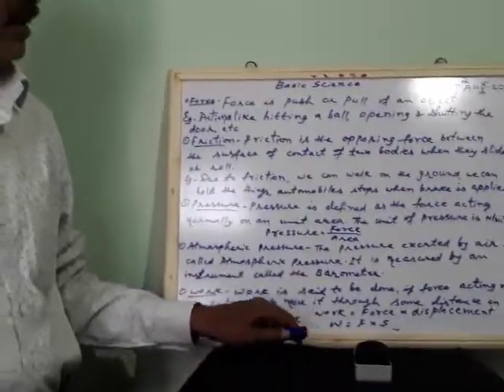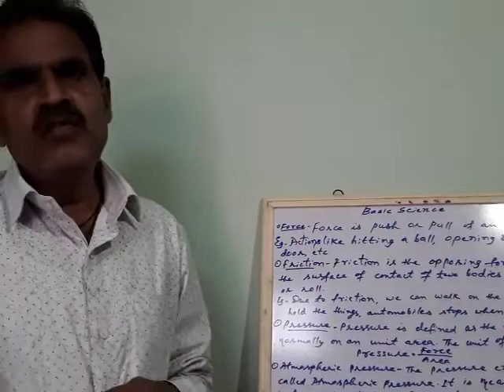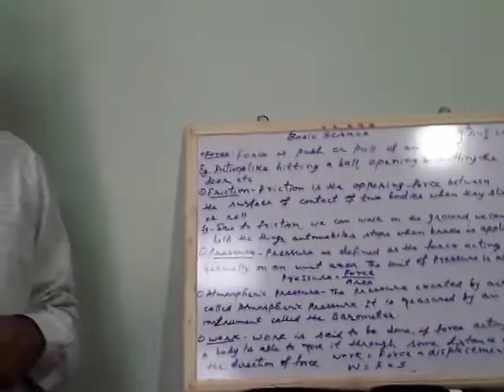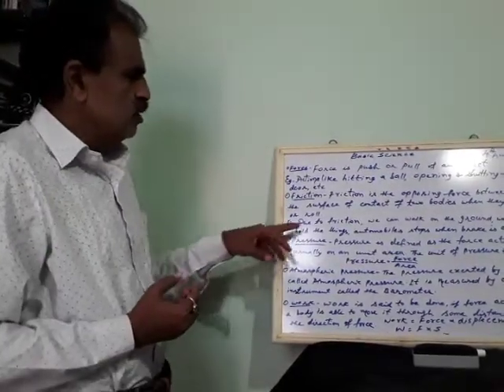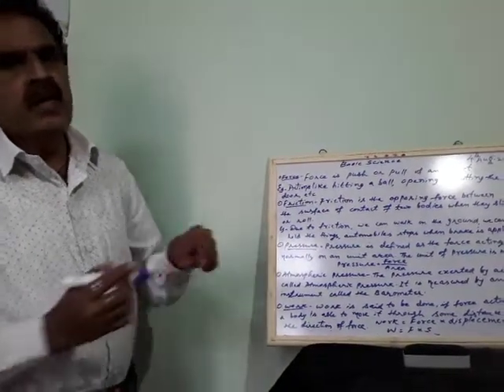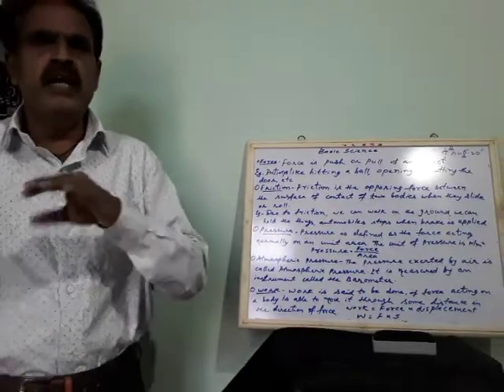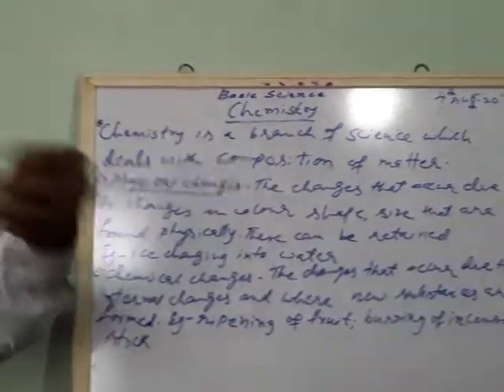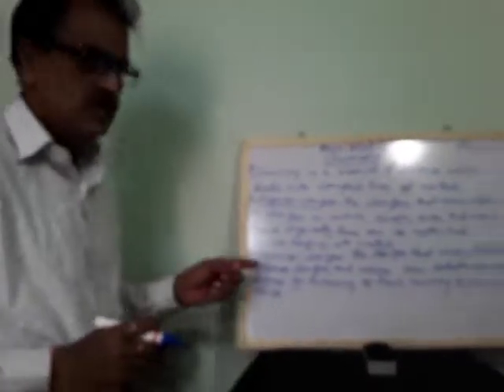Basic physics and Basic Chemistry - 6th, 7th, 8th, 9th std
DDU Online Classes